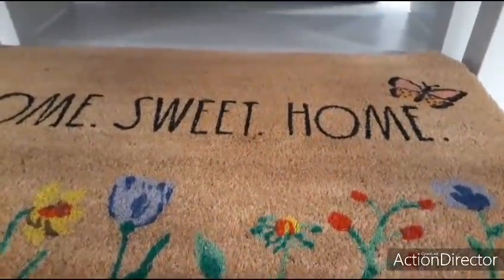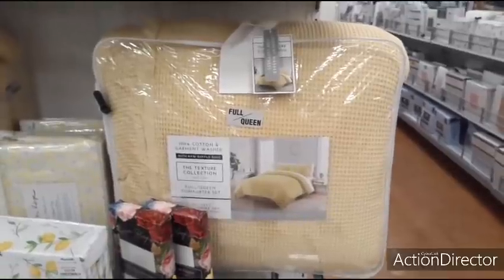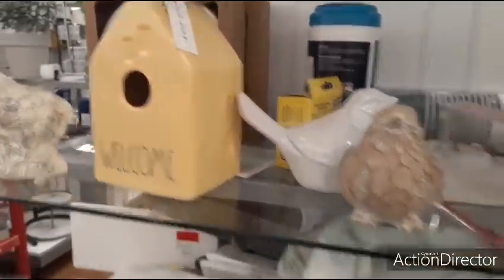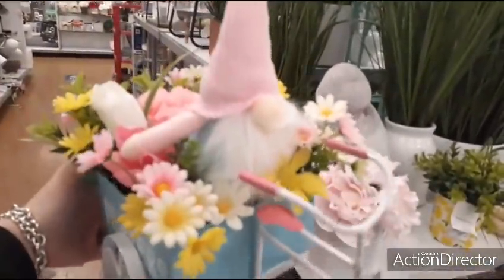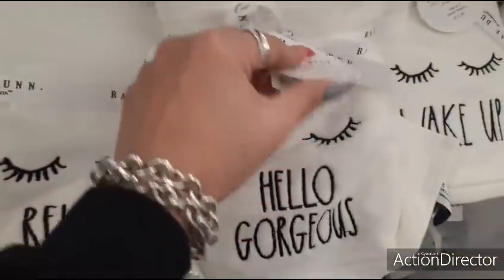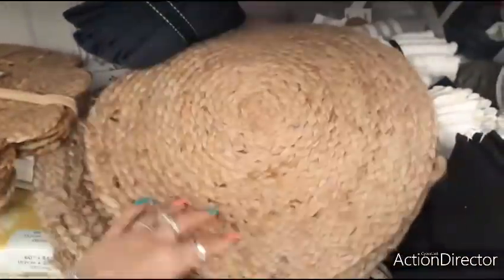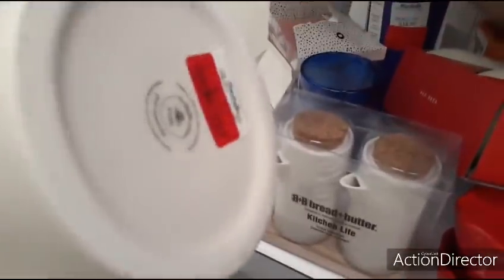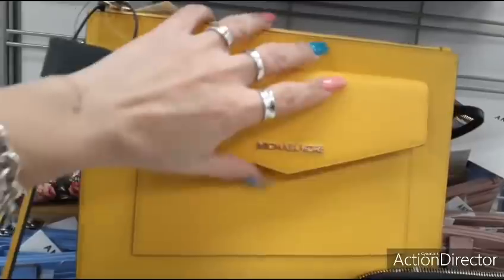🌷🦋🛒🤩👑 Marshall's Spring/Clearance Extravaganza!!! Name Brands for Less Store Wide!!!👑🤩🛒🦋🌷